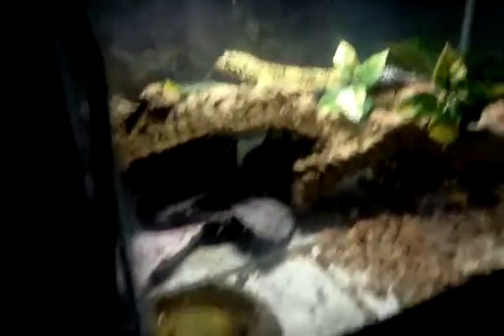UPDATE!!!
Title
Zach out...